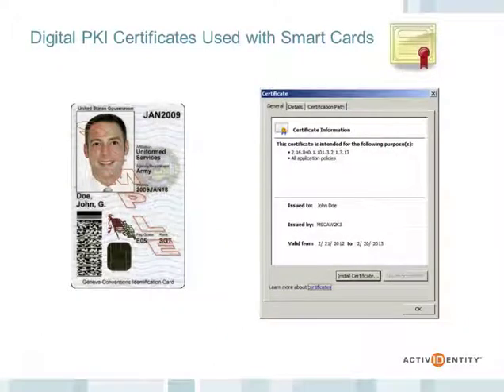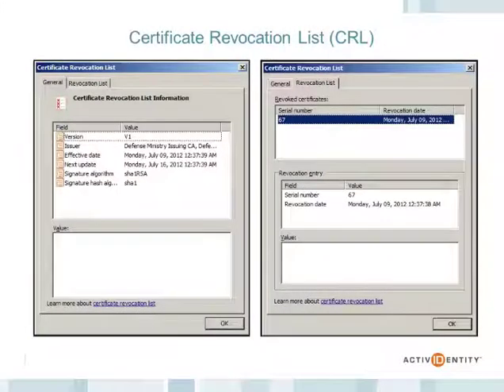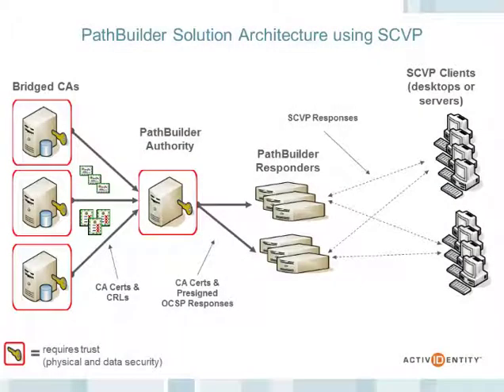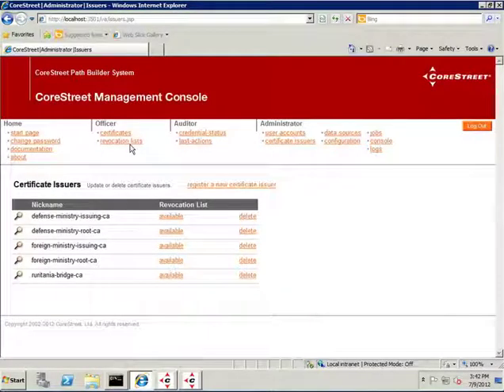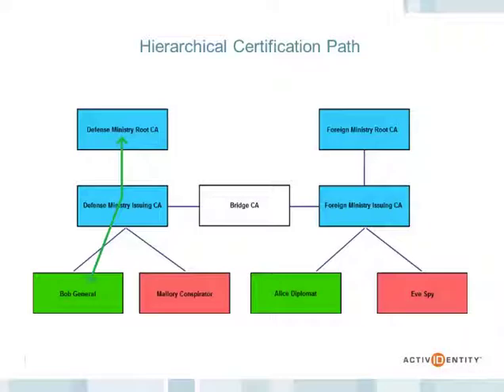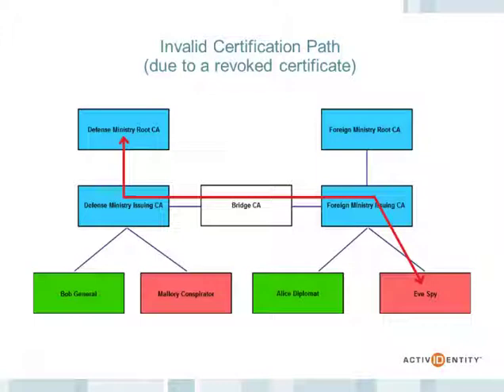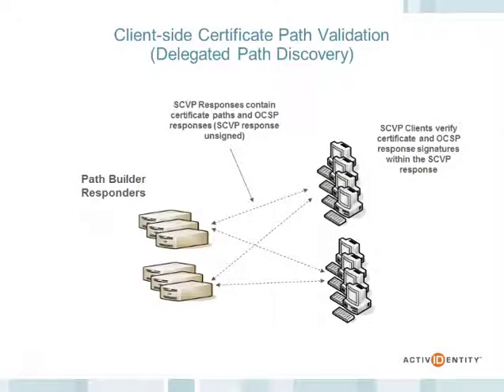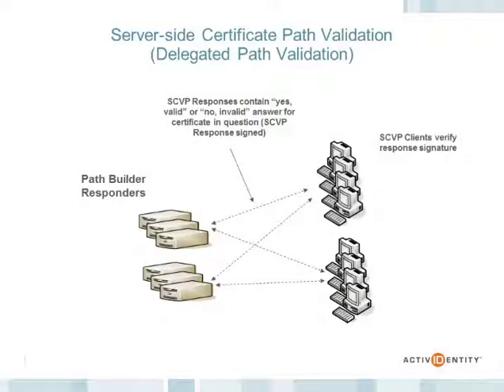Certificate Path Validation with ActivIdentity CoreStreet Path Builder